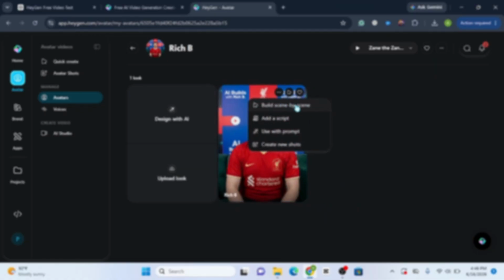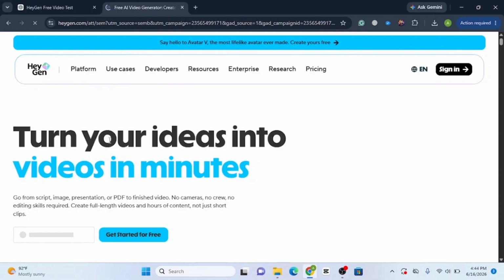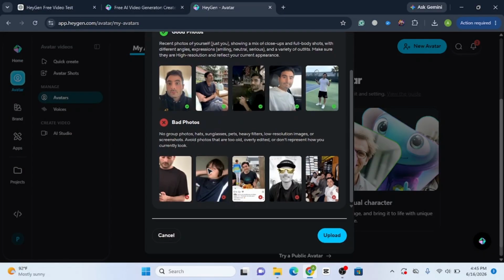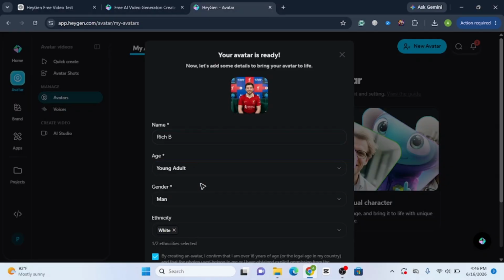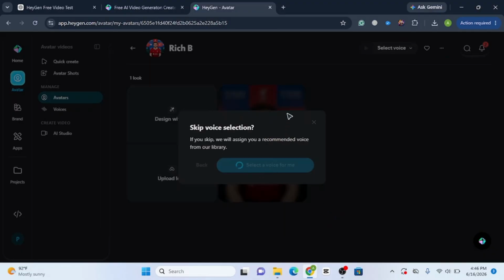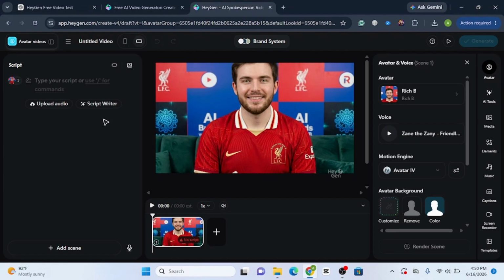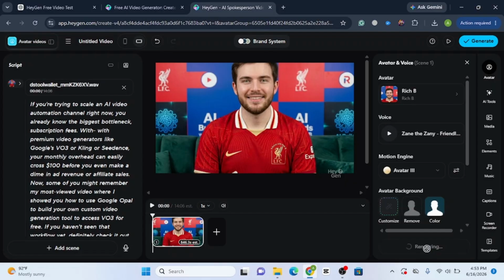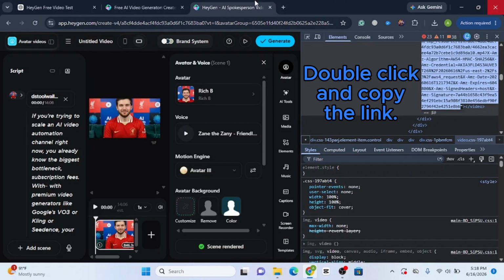HeyGen Unlimited AI Videos Method (Free 10-Minute Trick)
HeyGen AIBuilds AIAvatar I Tested This VIRAL FREE HeyGen Hack... Here's What Happened

Can you REALLY generate long-form HeyGen AI avatar videos without instantly running into the usual limitations?

I kept seeing creators claim there was a hidden HeyGen workflow that allowed them to create 10-minute AI spokesperson videos using features most people completely overlook.

Naturally, I was skeptical.

So instead of blindly repeating what everyone else was saying, I tested the entire workflow myself using a regular HeyGen account to find out whether this viral trick actually works... or if it's just another AI myth.

In this video, I'll walk you through the exact workflow I tested, the results I got, and my honest verdict after pushing HeyGen beyond what most creators typically use it for.

👉 What You'll Learn:

✔️ The Viral HeyGen Claim: What creators are saying and why this method blew up.
✔️ Avatar Setup: Creating your own virtual character inside HeyGen.
✔️ The Scene-by-Scene Builder: The overlooked workspace most users never explore.
✔️ Long Audio Testing: Uploading nearly 10 minutes of audio to push the limits.
✔️ The Browser Experiment: What happened when I investigated how the generated output was being displayed.
✔️ My Honest Verdict: Did this workflow actually deliver?

⚡ Step-by-Step Workflow:

Log into HeyGen using a standard account.

Navigate to: Avatar → My Avatars → Create Virtual Character.

Upload your image and complete the avatar setup process.

Open the "Build Scene by Scene" workspace from your avatar.

Upload a longer voiceover file and allow HeyGen to process the transcript.

Complete the rendering process and compare your results with mine.

Decide for yourself: Game-changing workflow or overhyped internet trick?

💡 SEO Keywords & Search Terms: HeyGen free, HeyGen tutorial, HeyGen AI avatar, HeyGen long video tutorial, HeyGen workflow, HeyGen hack tested, free HeyGen method, HeyGen AI spokesperson, AI avatar videos, AI spokesperson tutorial, AI Builds With Rich B, Rich B Tests, HeyGen scene by scene, AI video generator, AI video tools 2026, YouTube automation tools, AI creator workflow, HeyGen review, HeyGen experiment, AI avatar workflow, free AI avatar videos, AI video tutorial, content creation with AI, YouTube automation AI.

If this video saved you time, confusion, or helped you make a better decision as a creator, join the AI BUILDS WITH RICH B fam!

👍 Like this video to help other creators discover practical AI workflows.

Build smarter.

— Rich B